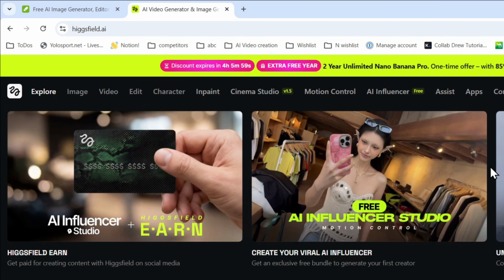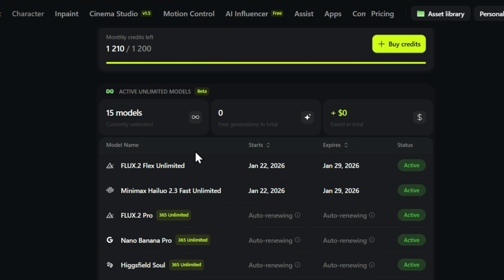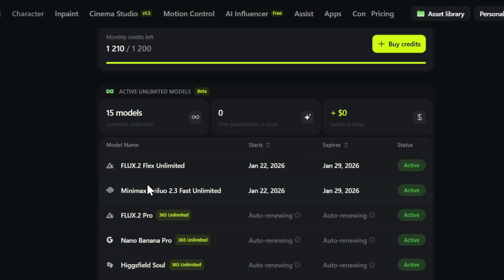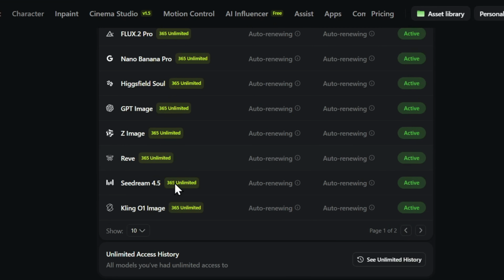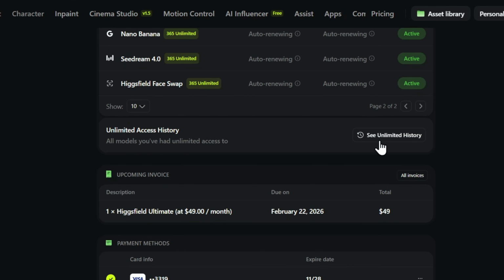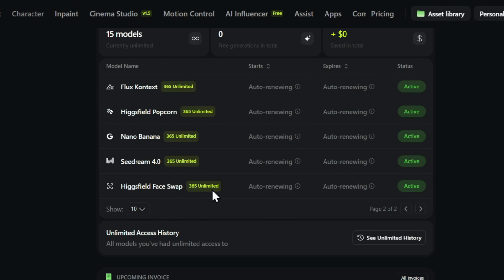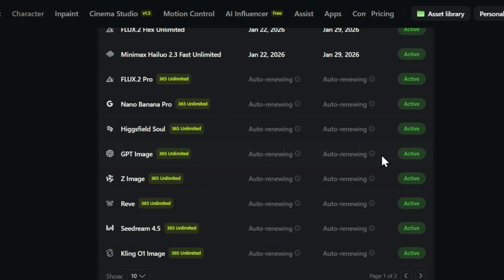Which Higgsfield AI Plan Are You On? Check Your Subscription in Seconds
How to check your current plan in Higgsfield AI is quick once you know where to look. In this Drew Tutorial, I’ll walk you through the exact steps to view your active Higgsfield AI subscription and account plan.

In this video, you’ll learn:

How to check your current plan in Higgsfield AI
Where to find subscription and billing details
How to confirm your active features and limits
What to do if your plan info isn’t showing correctly

This tutorial works on desktop and mobile and is updated for 2026. Whether you’re on a free plan or a paid subscription, this guide helps you confirm your Higgsfield AI plan without confusion.

All steps shown follow Higgsfield AI’s official account and billing settings.